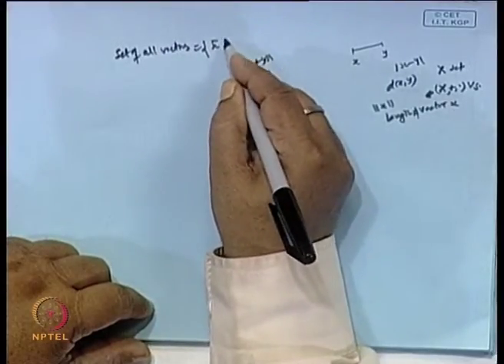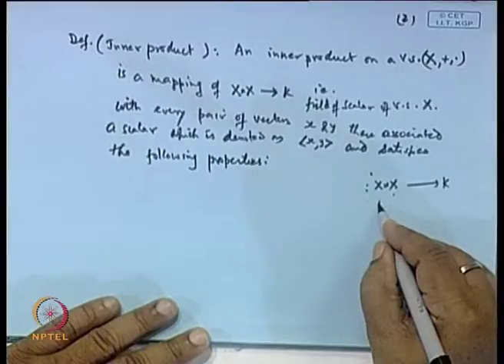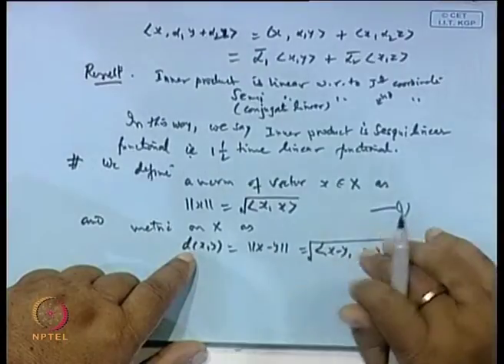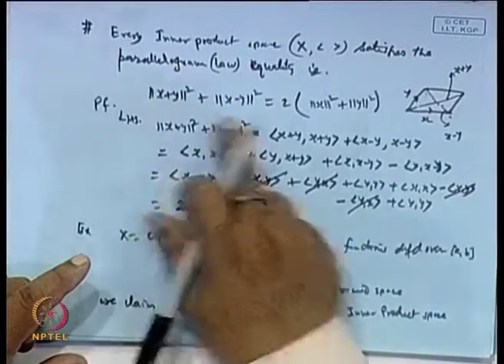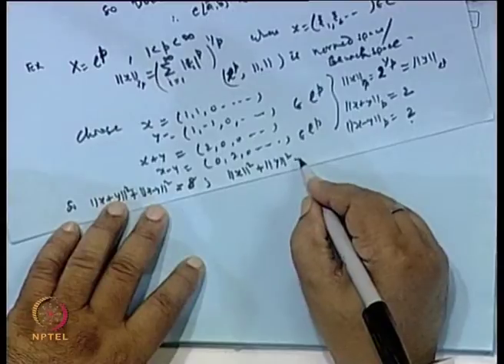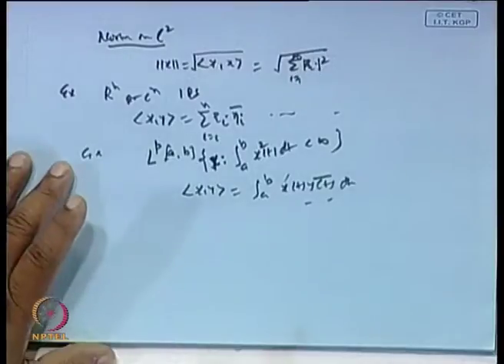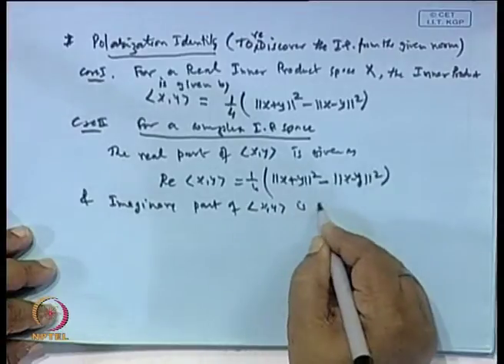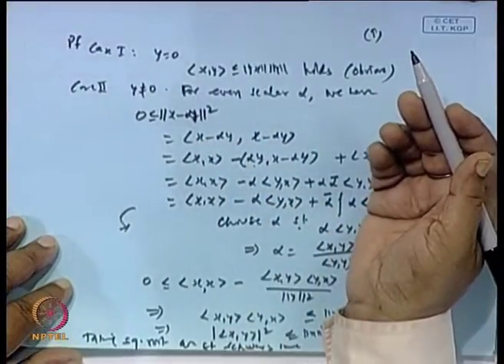Inner product & Hilbert space